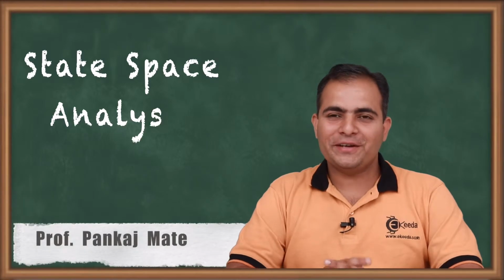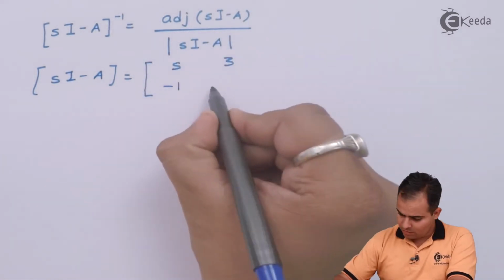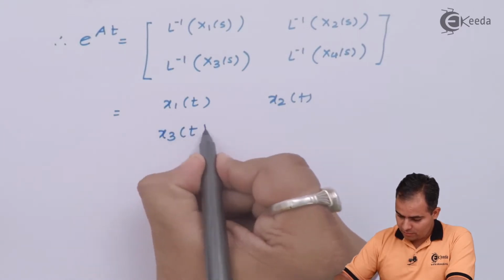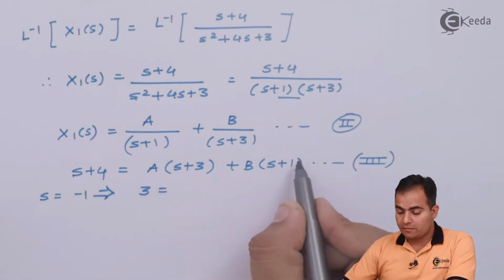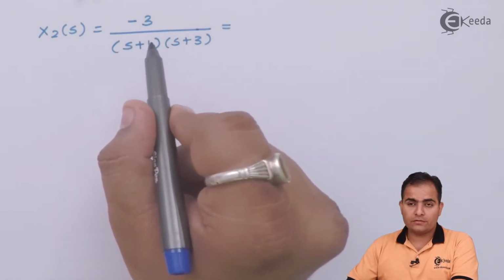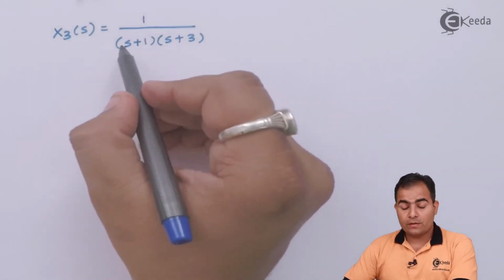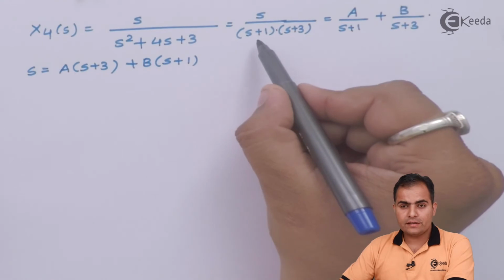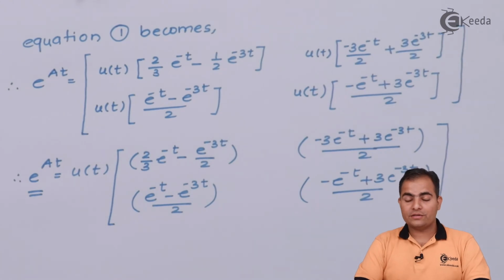State Space Analysis | Signals and Systems | Problem 7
Explore the fundamental concept of State Space Analysis in Signals and Systems with Problem 7 walkthrough in this detailed tutorial. Uncover the essentials of state space representation, delving into its application and significance in understanding system behavior. Join us as we break down complex theories into understandable segments, aiding your comprehension of this critical topic. Follow along as we solve a specific problem, providing clarity and step-by-step guidance. Enhance your grasp of State Space Analysis and its role in unraveling the intricacies of systems in this comprehensive video.

Happy Learning.